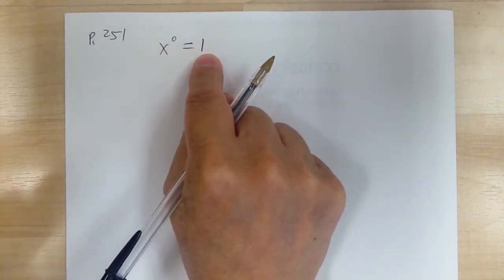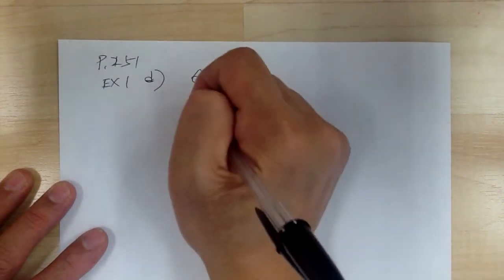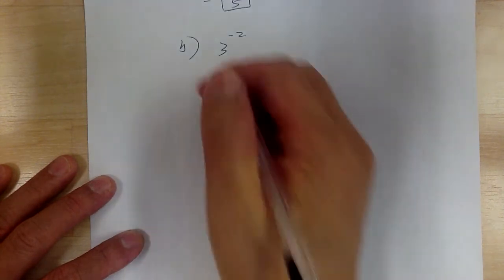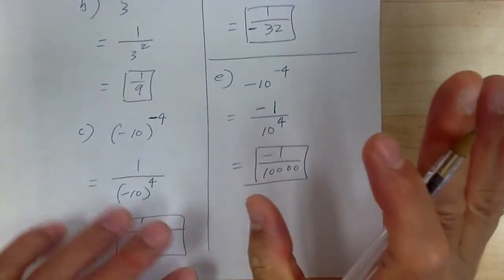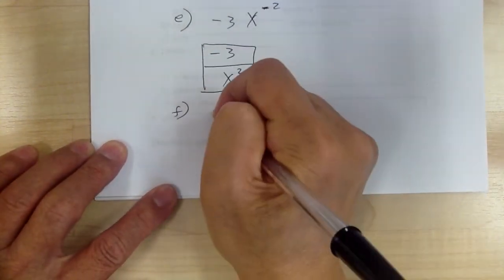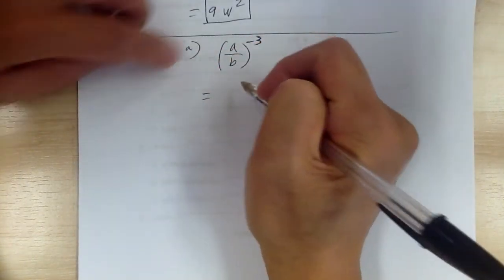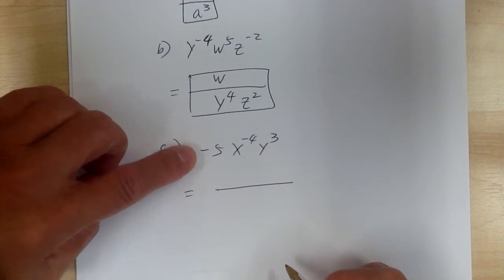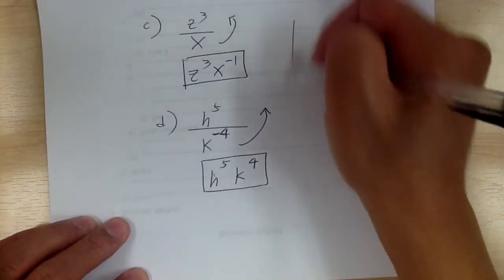Algebra 1 p.251